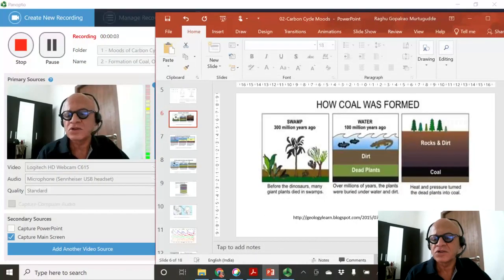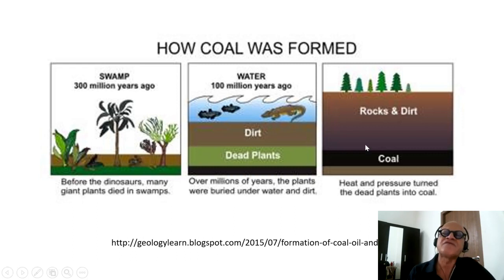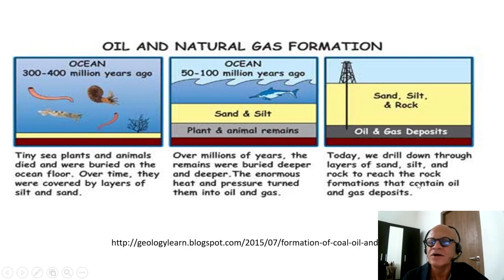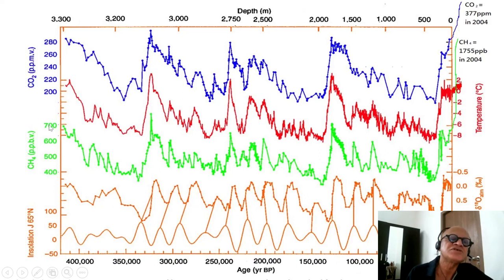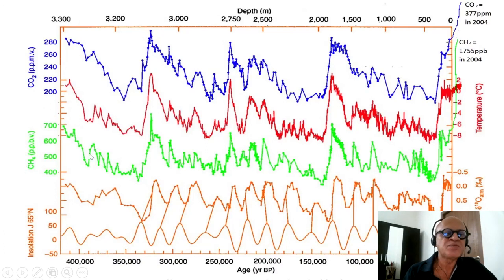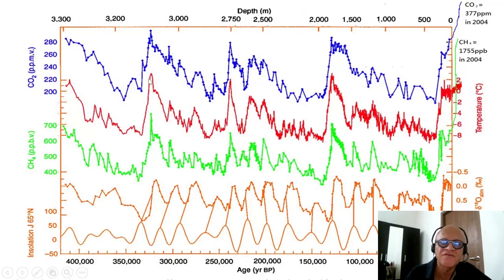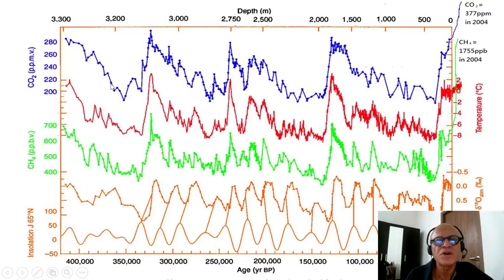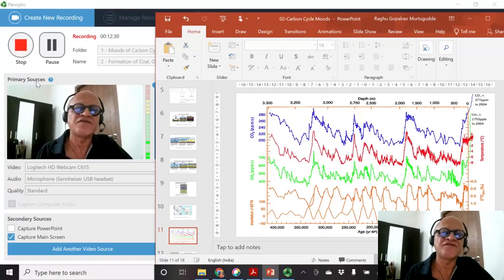2 - Formation of Coal Oil and Natural Gas